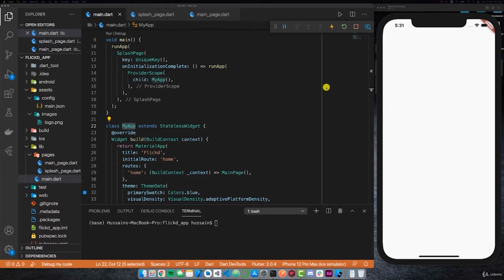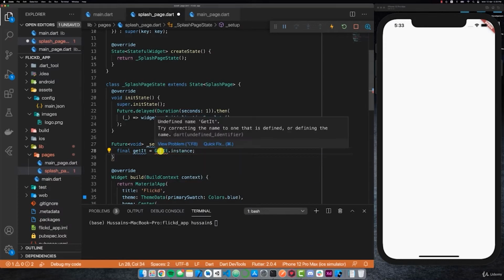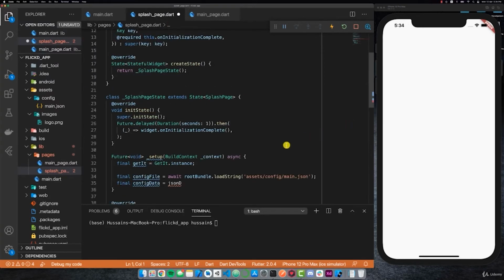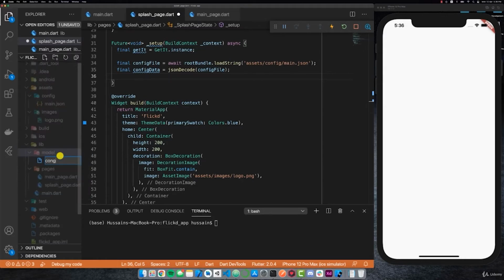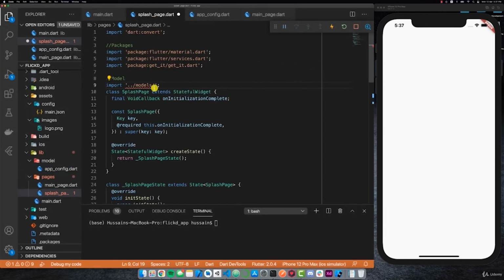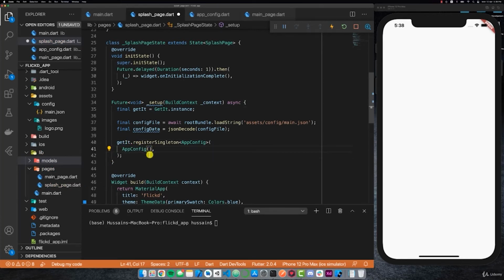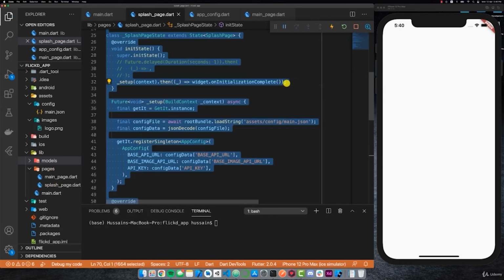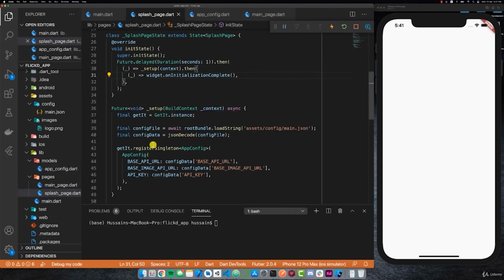Create App with Flutter part 4 | Free Course sQuid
Hi I hope you enjoyed the first video We have video every day on the channel If you like it, please subscribe channel Which helps me to continue my work with strength If you have a suggestion for the next videos, let me know in the comments And make it for you until tomorrow :)